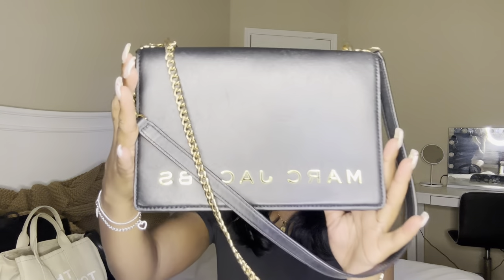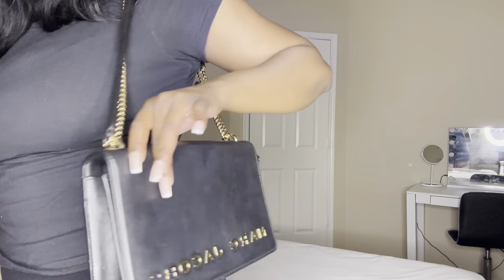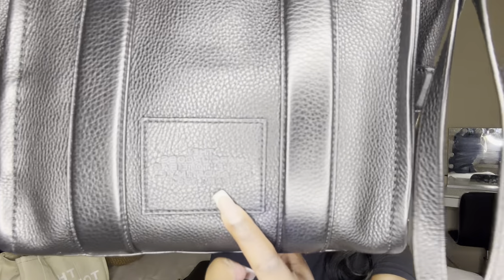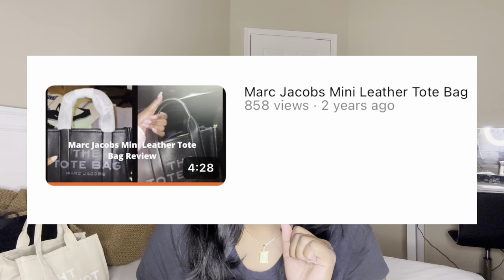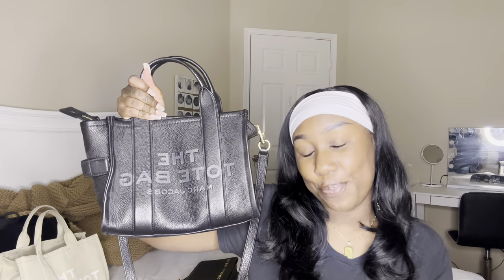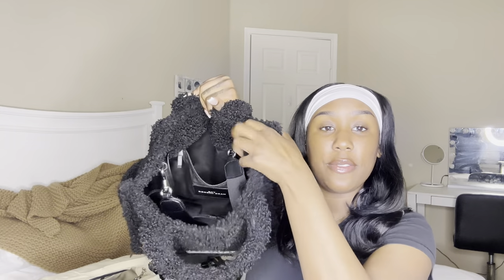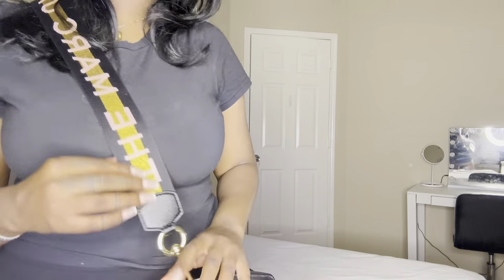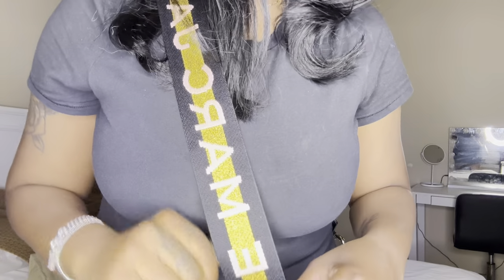Rate all my Marc Jacobs bags favorite to least favorite with me!!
Hey girls💕 2 videos in 1 week?? Prepare to be SICK of me! This video is me rating all of my Marc Jacobs bags from favorite to least favorite! I absolutely LOVE all these bags! Which one is your fav?